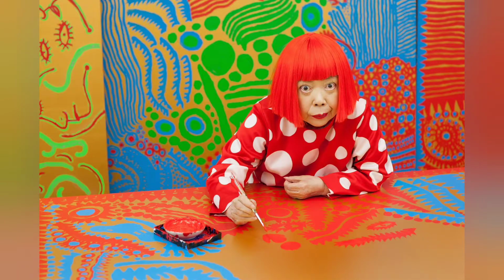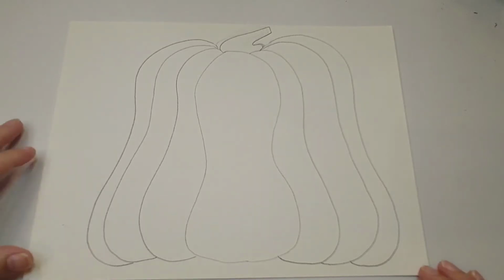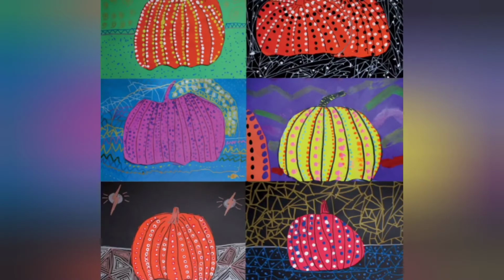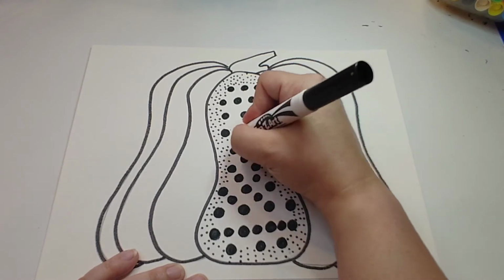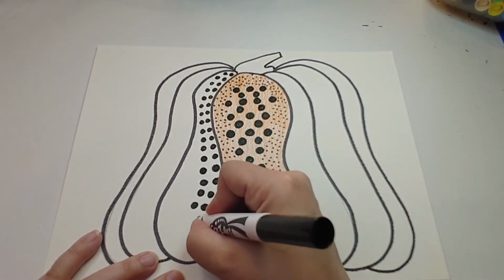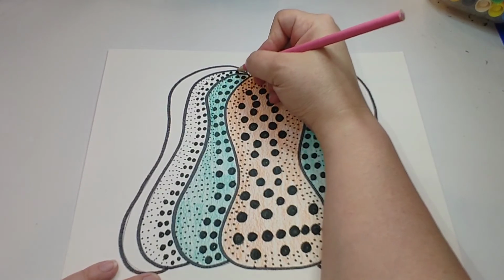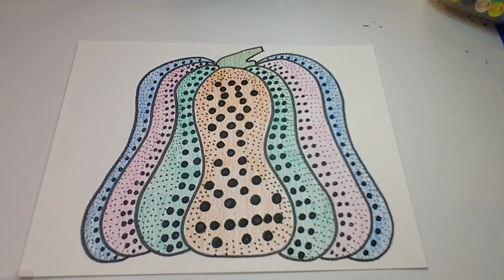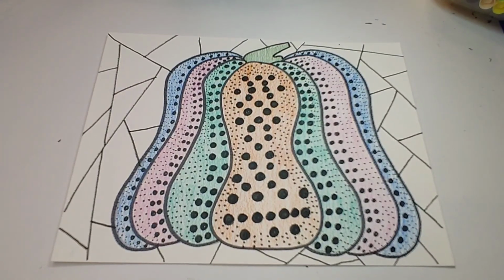Week 5 Quarter 4 Pop Art Yayoi Kusama Kindergarten First and Second Grade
For my new comers, WELCOME! I hope to see your work below! Or you can msbeesarties on Instagram or tagged me in your finished work @MissBeesArtyParty on Instagram.